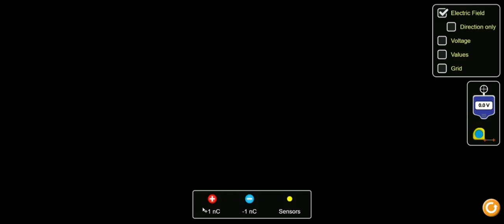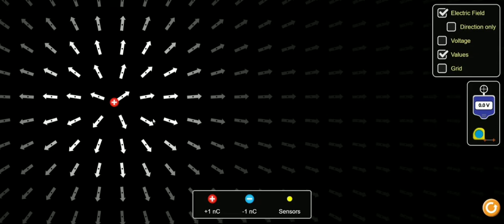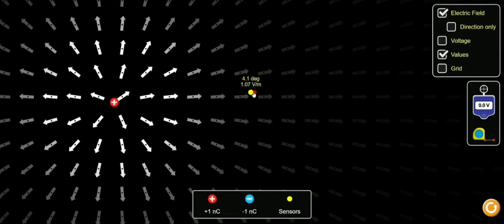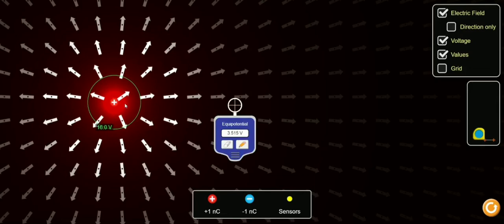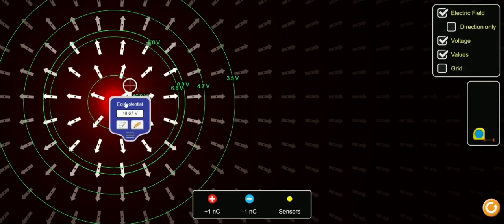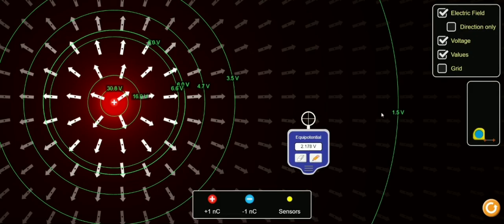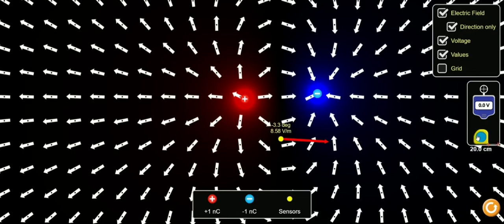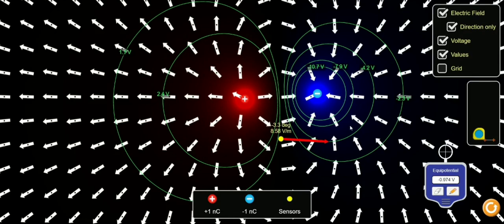SIMULATION OF ELECTRICFIELD AND POTENTIAL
Simulation courtesy:
phet.colorado.edu/en/simulations

Anna University  EC 8451 Electromagnetic field subject is completely covered in this channel. Important questions of Electromagnetic field subject are also given . This channel helps to cover Trb ECE polytechnic syllabus and supports aspirants for Trb polytechnic exam preparation. This channel is the answer  for the Question of how to get passed in EMF in Anna University exam.  Electromagnetic fields Anna University and electromagnetics TRB aspirants can get immense benefit from this channel
Topic from unit 3 of EC 8451 Electromagnetic field is covered in this video